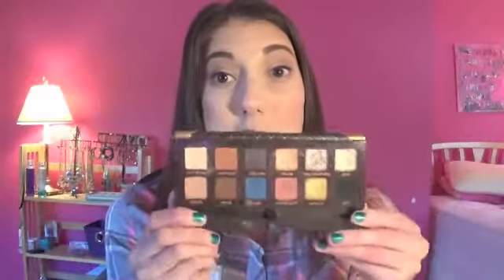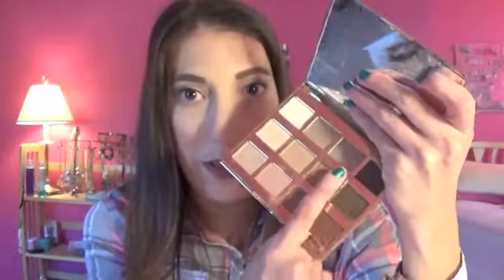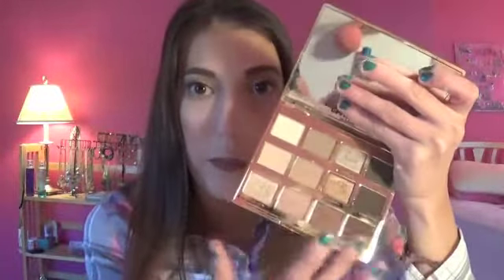Current Favorites [March 2016]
Hey Guys!
Thanks for tuning in to today's video! I am really loving this whole spreading out my favorites thing, i think it's really working for me... what do you think?? Let me know down below.

Products Mentioned:
Unfortunately, the Anastasia Beverly Hills Shadow Couture World Traveler Palette was limited edition BUT LUCKILY... you can find her shadows individually on the Sephora

**Products marked with the astrik symbol are unfavorites.

Glam Life Guru: Lisa I with the red heart and double heart